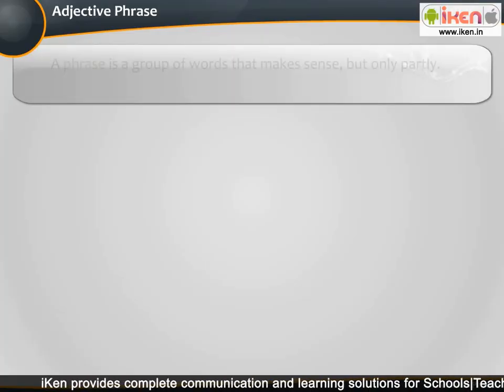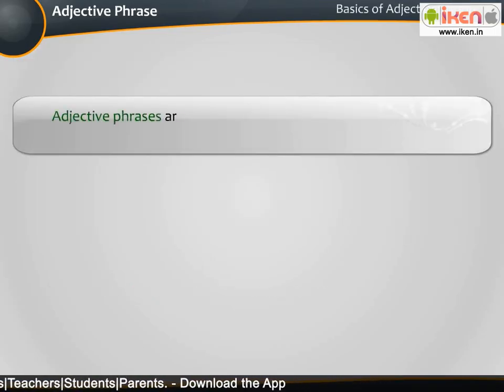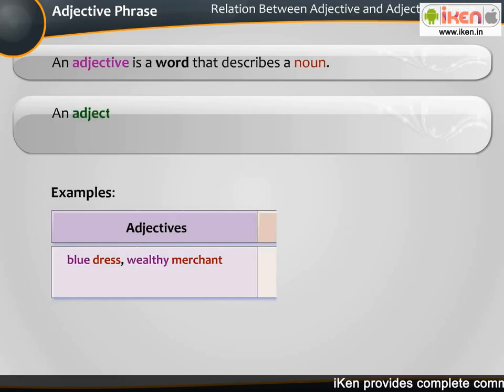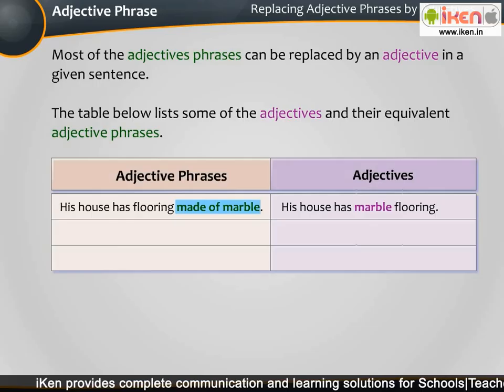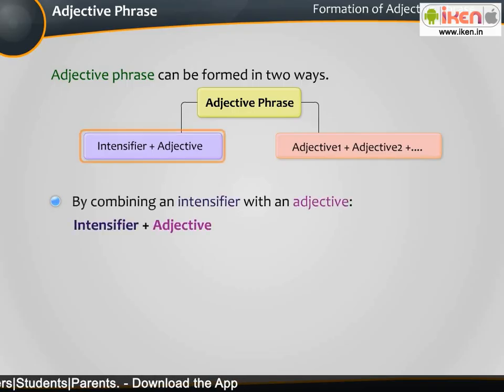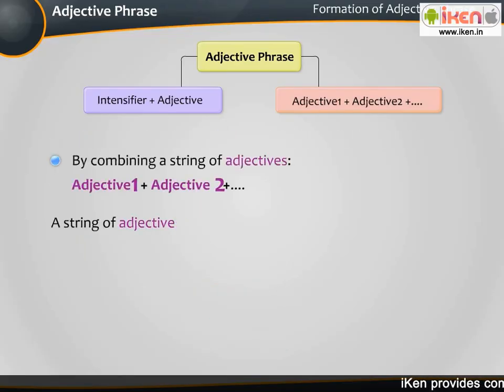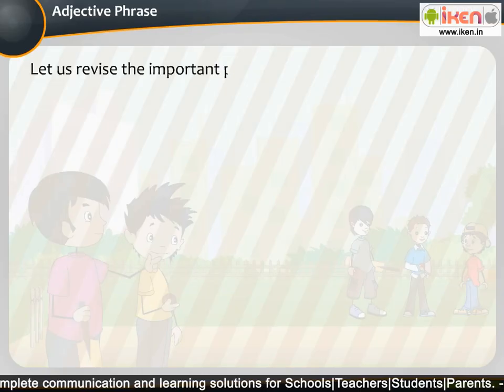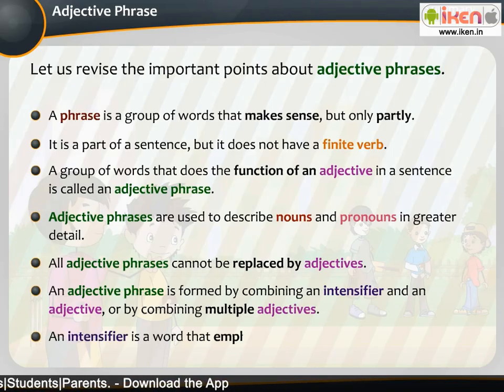Learn How to define Adjective Phrases | English Grammar | iken | ikenedu | ikenApp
0:00 - Introduction to Adjective Phrases
2:05 - Basics of Adjective Phrase
2:40 - Relation between Adjective and Adjective Phrases
3:33 - Replacing Adjective Phrase
4:45 - Formation of Adjective Phrase
6:10 - Examples of Adjective Phrase
6:36 - Summary